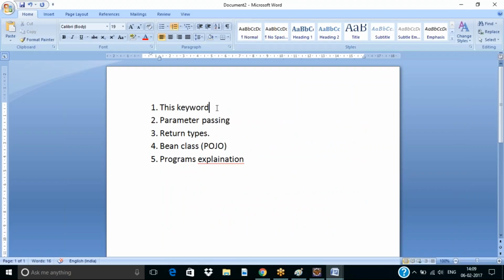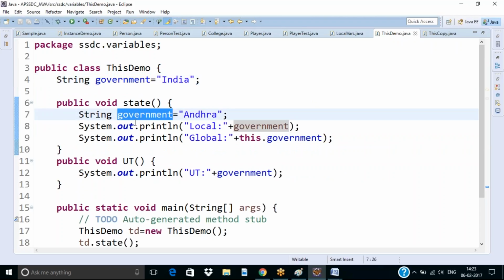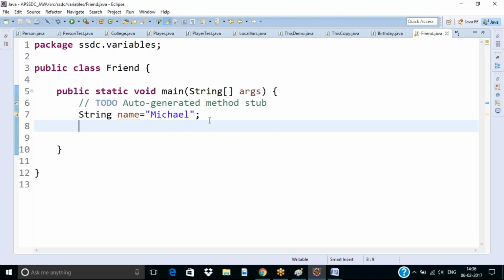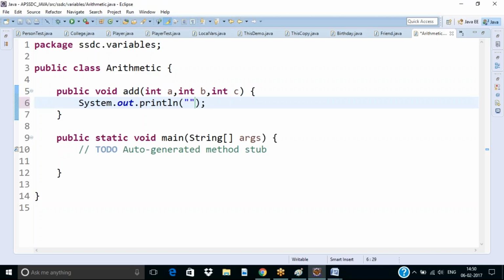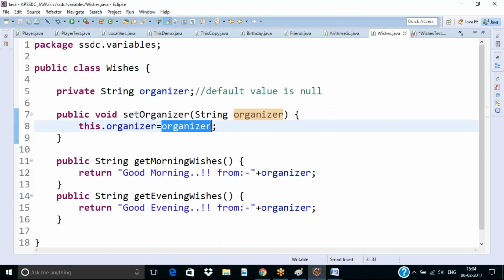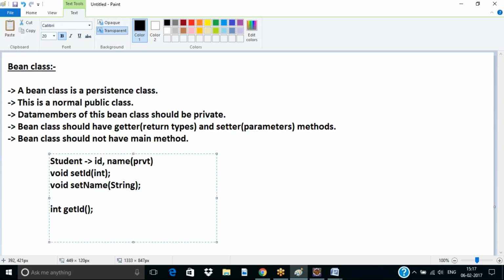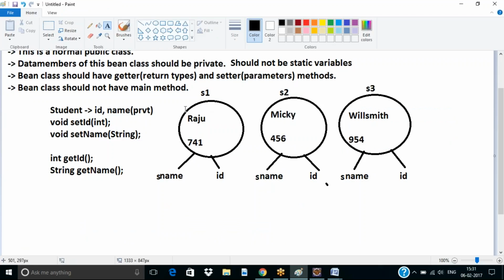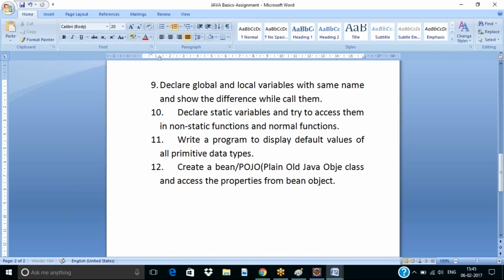JAVA APSSDC-CoreNuts Day7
method parameters, return types, bean class